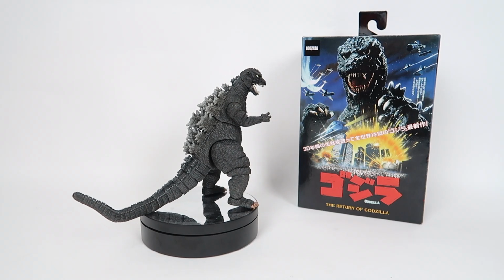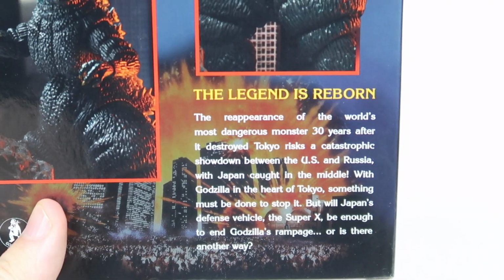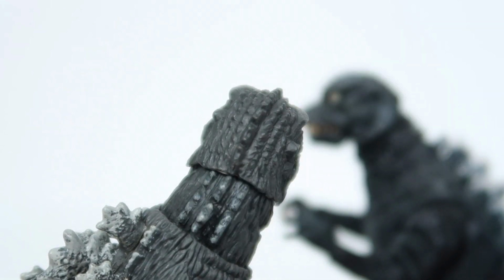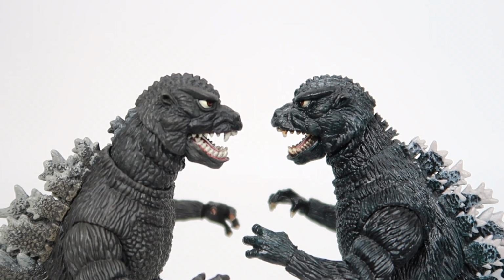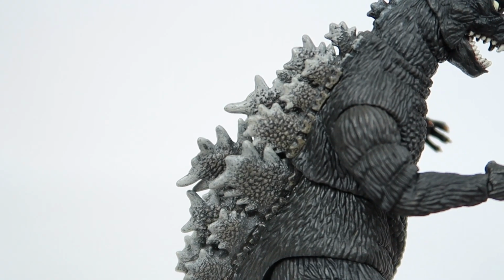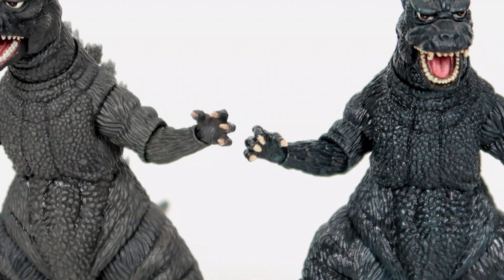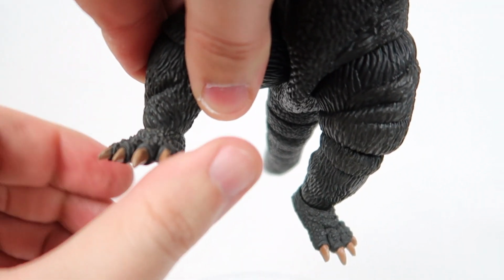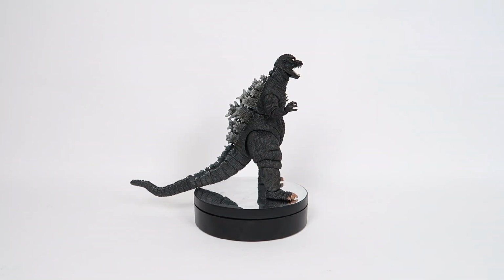NECA: Godzilla 1985 *Retooled Vr. * | Figure Review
The long-awaited Retooled Version of NECA's biggest
Godzilla related 'blunder' is here. and yes... he's worth it!